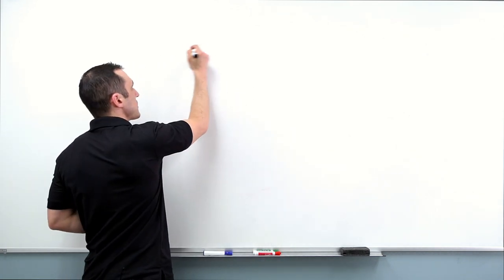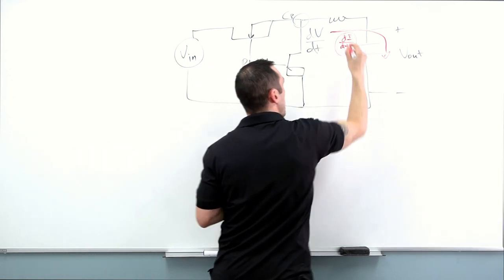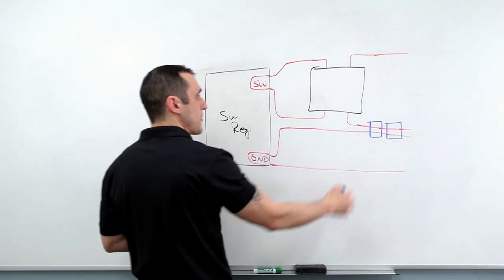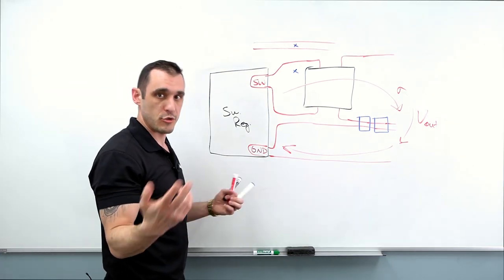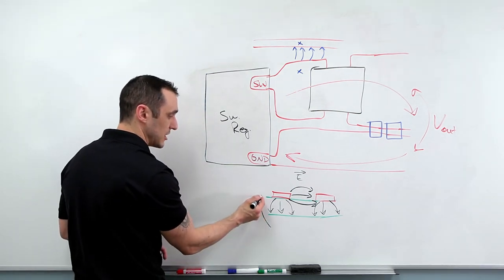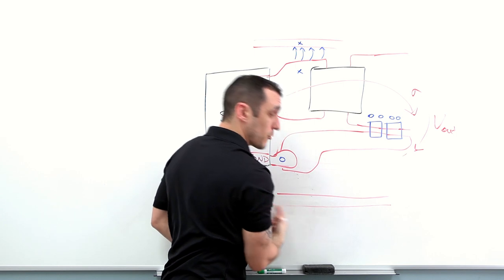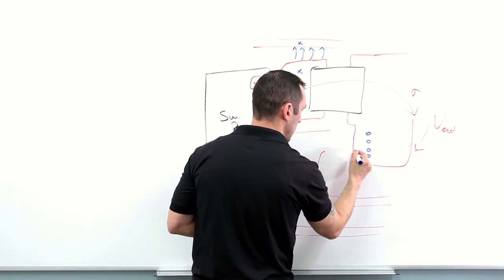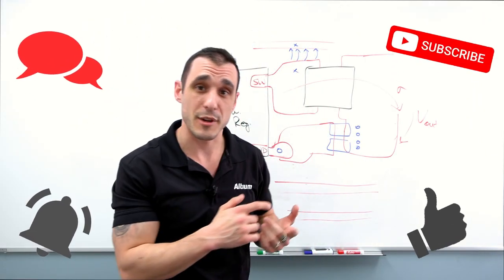How to Reduce Power Regulator Switching Noise | Schematic Capture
How does power regulator noise couple around a PCB layout? When thinking about parasitics, this is a crucial concept to understand in order to avoid glitching and high-speed signal failure. Technical Consultant Zach Peterson explores this, displacement current, current loops, and more.

0:00 Intro
0:48 Power Regulator Switching Noise Overview
3:02 Current Loops
5:52 Switching Nodes and Loops
6:49 Displacement Current Reduction
10:17 Typical Parasitic Capacitance Reduction
12:18 Changing the Layout

👉 Using a Linear Voltage Regulator vs Switching Regulator in Your PCB